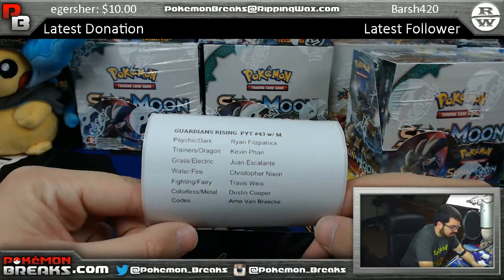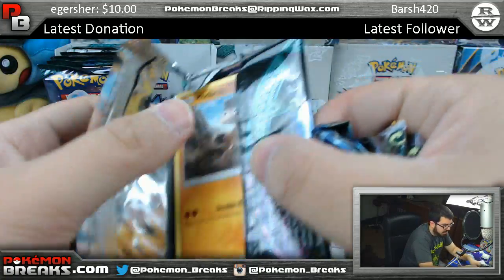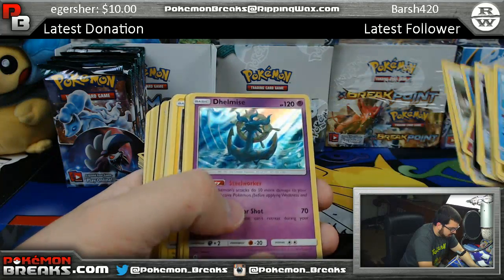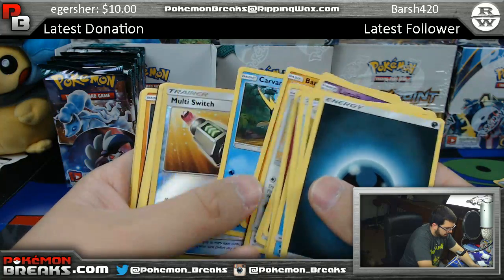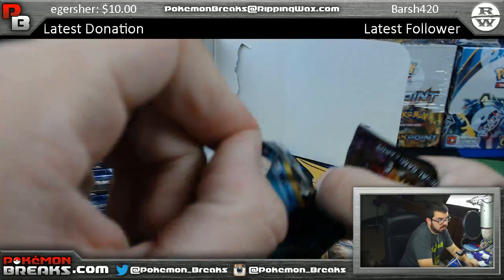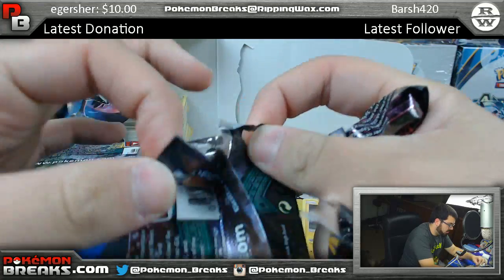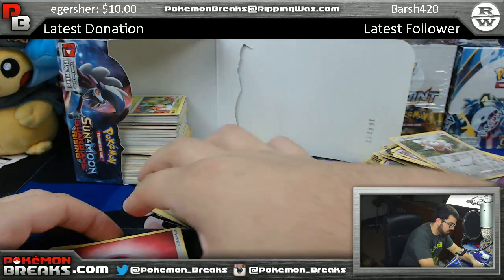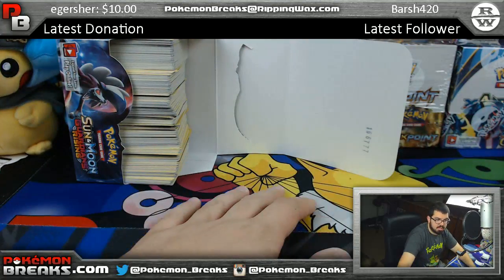5 15 2017 Pokemon Guardians Rising 1 Box PYT #43